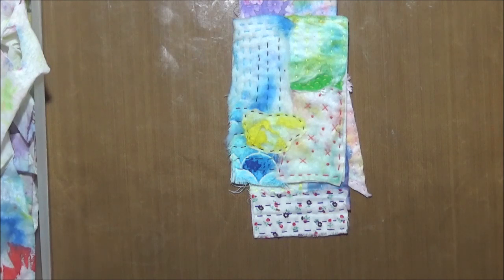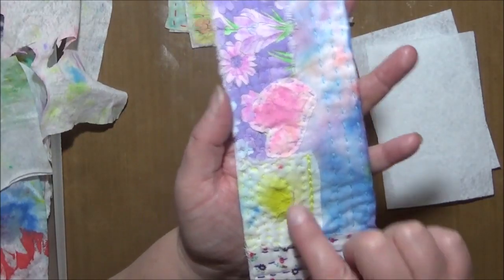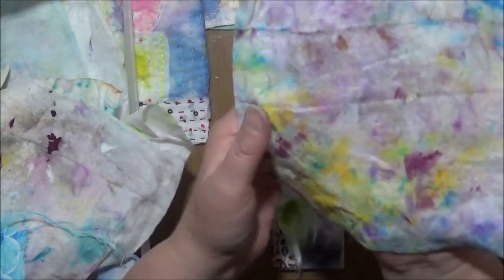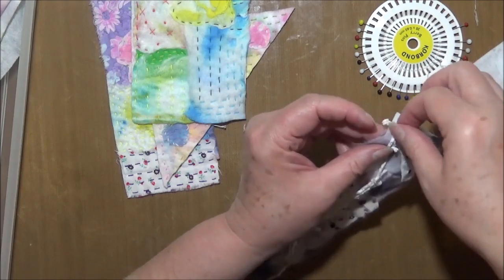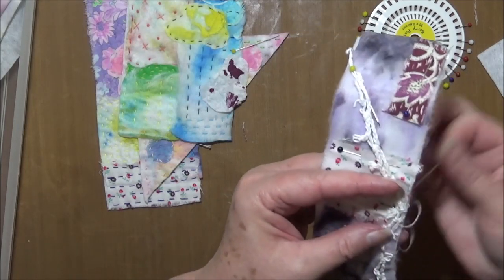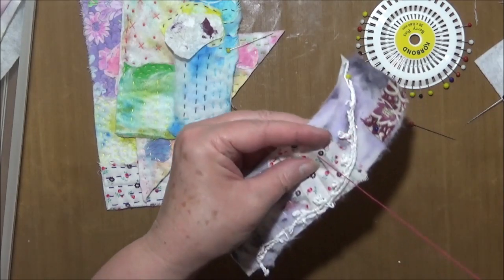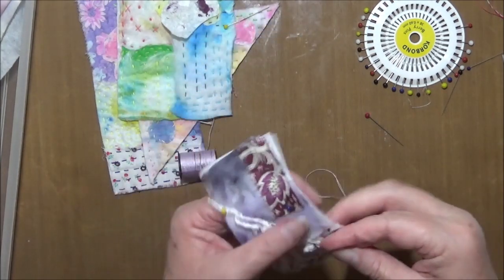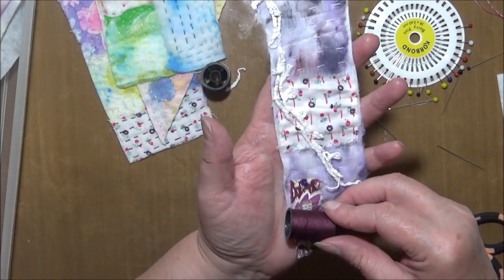Slow Stitched Used Baby Wipe Embellishments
Slow stitched baby wipe embellishments for journals or art journal pages.
Come and have a look.  If you like my videos a thumbs up would be wonder.